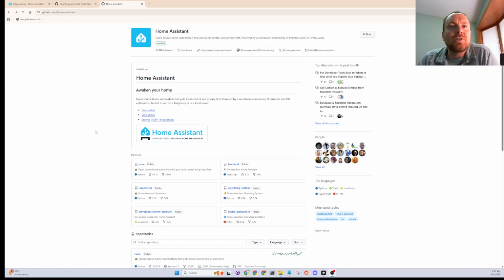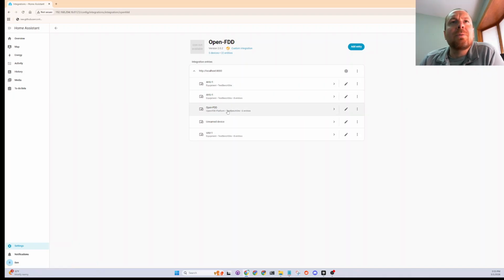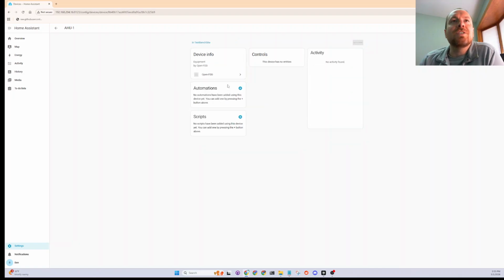OpenFDD Dev Log 2 - On-Prem BACnet + HVAC Fault Detection + Open Building Knowledge Graph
This is the beginning of something much bigger.

In this video, I connect Home Assistant to Open-FDD running on the same Linux edge machine — unlocking:

• On-prem BACnet visibility
• Local HVAC fault detection
• A Brick-based knowledge graph of the building
• A bridge to Node-RED and other automation platforms

This is early.
It’s version 2.0.2
But the foundation is now in place.

## 🌍 The Vision

What if Home Assistant wasn’t just smart home automation…

What if it became:

• A local building automation interface
• A BACnet-aware system
• A fault visibility dashboard
• A knowledge-graph-powered building model
• A bridge to analytics, AI, and edge logic

That’s what this integration opens the door to.

## 🧠 What’s Actually Happening

On one Linux box:

• Open-FDD Docker stack
• FastAPI backend
• TimescaleDB
• Grafana
• BACnet server
• FDD evaluation loop
• Weather ingestion
• Home Assistant container
• Custom HA integration

Now HA can see:

• AHUs
• VAVs
• Platform entities
• Active HVAC faults

And all of it is powered by an open-source knowledge graph describing the building relationships.

Not just sensors.

Relationships.

Equipment → Sensors → Setpoints → Rules → Faults → Context

This creates a foundation for:

• On-prem HVAC fault logging
• Automated reactions to faults
• Node-RED workflows
• Cross-platform automation
• Knowledge-driven building intelligence
• Edge AI applications
• Fully open BAS ecosystems

Instead of closed cloud analytics platforms…

You now have:

An open, modular, on-prem building intelligence stack.

## 🏗 This Is Foundational

Right now this is:

• Entity creation
• API integration
• Auth-secured communication
• Fault exposure inside HA

Next phases could include:

• HA service buttons to trigger FDD
• Fault reset actions
• Automation triggers on active faults
• Node-RED orchestration
• AI-driven decision layers
• Multi-site knowledge graph federation

This is not just an integration.

This is a building intelligence layer emerging inside Home Assistant.

And it’s open source.